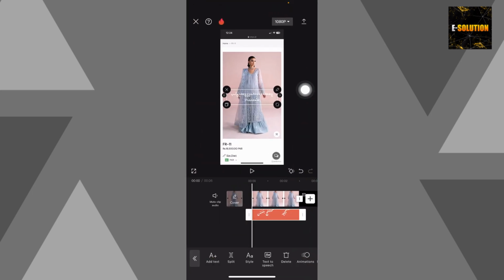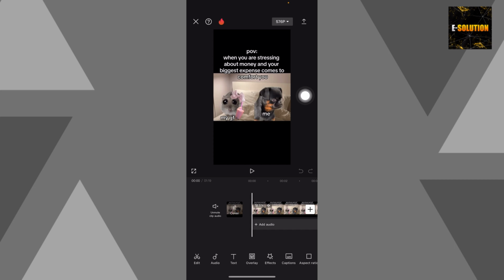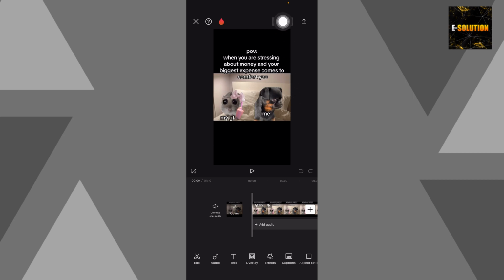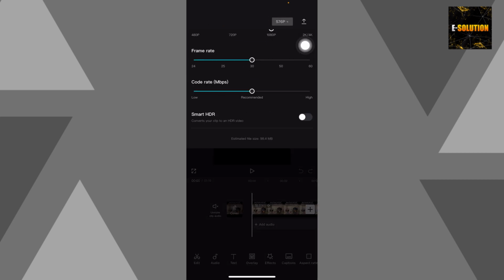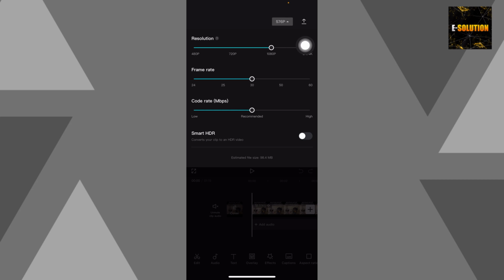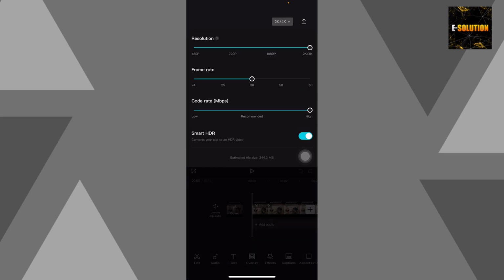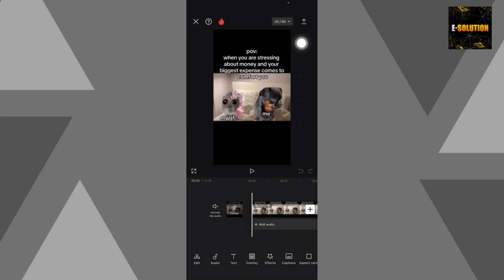How to Increase the Video Quality in Capcut (2024) Easy Tutorial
In this video I'll show you How to Increase the Video Quality in Capcut. The method is very simple and clearly described in the video. Follow all of the steps & successfully increase video quality in capcut.